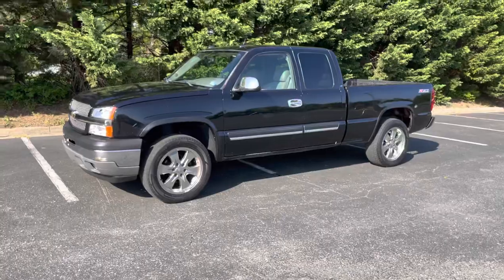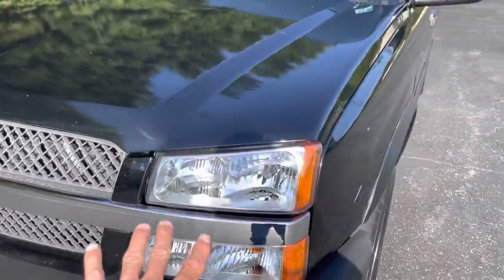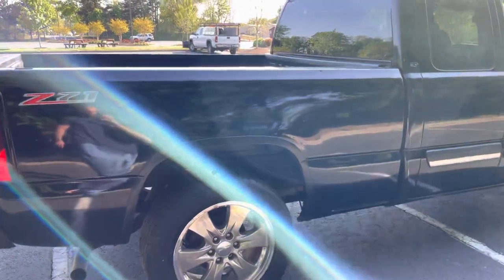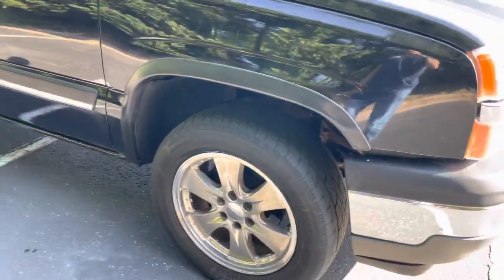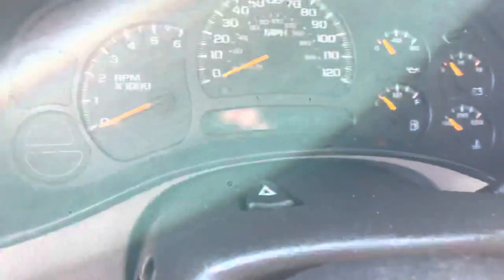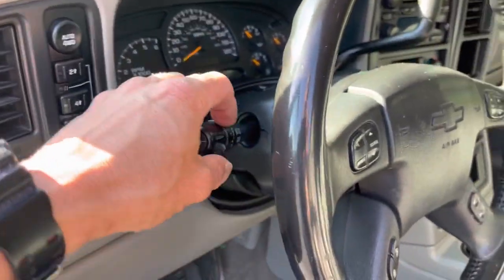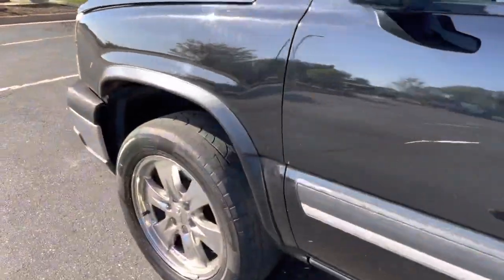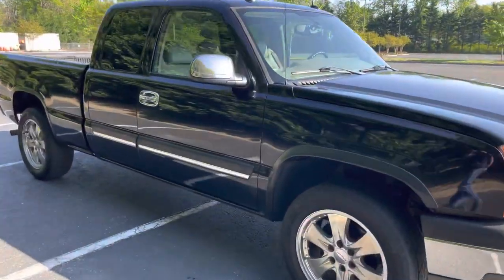2005 Chevrolet Silverado 1500 LT 4x4!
2005 CHEVROLET SILVERADO 1500 LT 4x4 Extended cab!

This 5.3L 4x4 Silverado 1500 runs and drives amazing!  Has Gray leather interior with no rips or tears!  Smells clean in side!  Power Heated seats as well!  NEW headlights!  5.3L engine with new oil change, inspection and fluids all done!  All controls at your finger tips mounted on the steering wheel!  Factory Bose sound system! 20" chrome wheels!  Truck does have some scratches and dents other than that, its in good shape for its year and miles!

11002 Patriot Hwy.
Look for the BIG BLACK MONSTER TRUCK out front!

MONSTER TRUCKS and LIFTED TRUCKS OF VIRGINIA BUY AND SELL!

VADLR

2000, 2001, 2002, 2003, 2004, 2005, 2006, 2007, 2008, 2009, 2010,